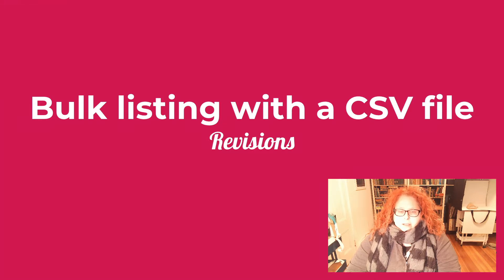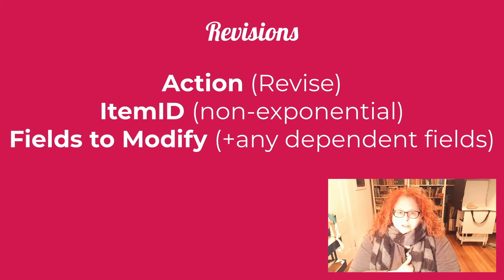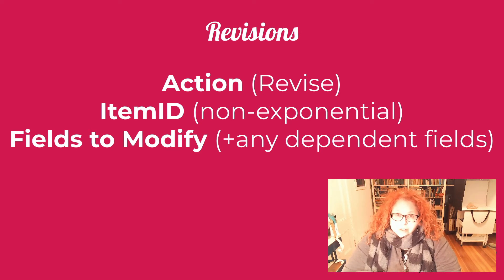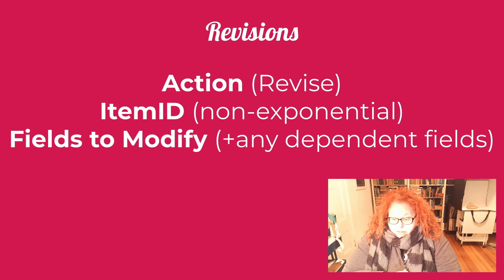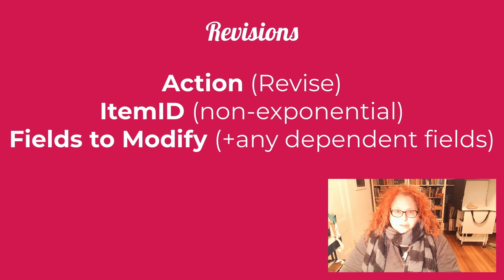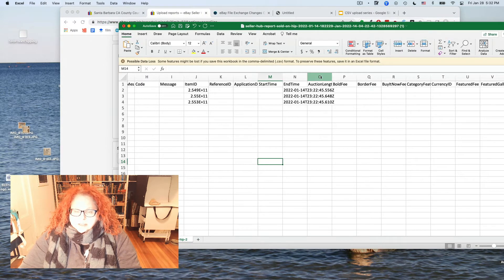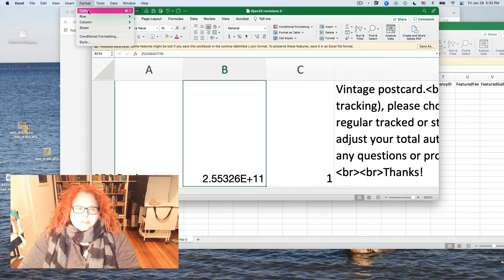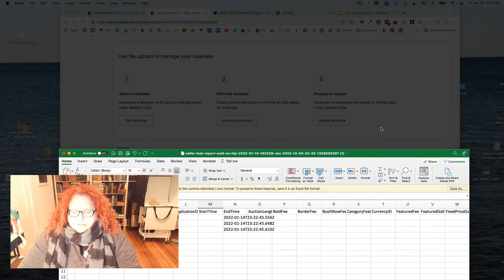REVISING LISTINGS IN BULK WITH A CSV FILE | how to change anything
IF you’ve watched my 6-part series on how to upload listings to eBay in bulk using a CSV, you might also want to know how to revise those listings. Here’s how to do it and how to deal with a couple weird bits.

I’ve gathered all the downloads for the CSV series along with some other seller resources